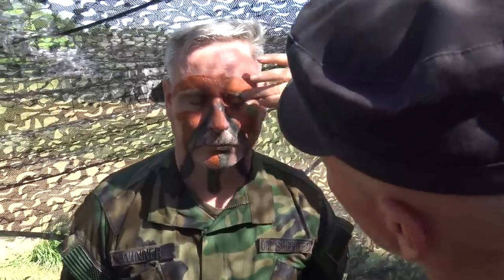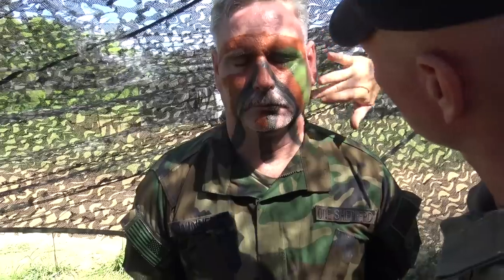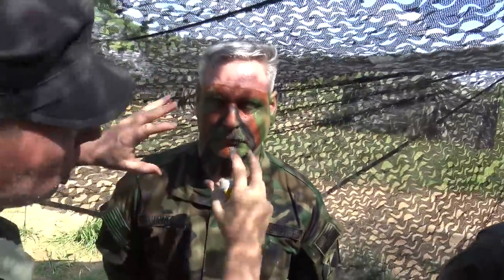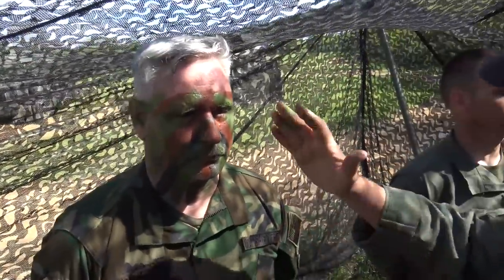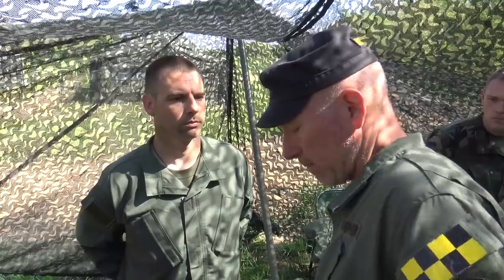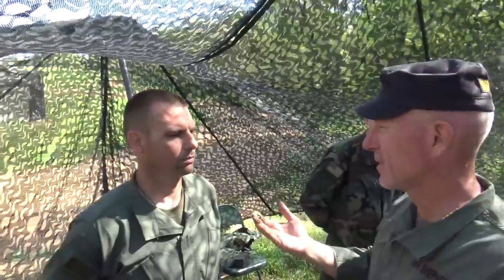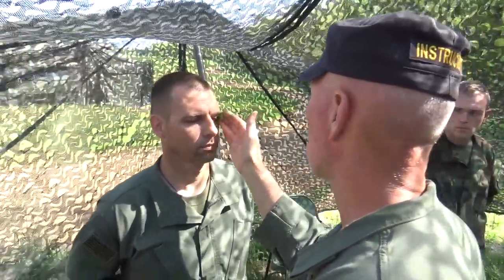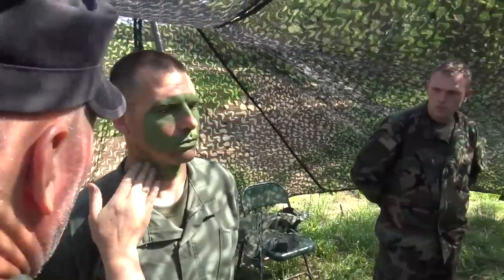PART II: Techniques for how to properly camouflage the human face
This is PART II to the original video “Techniques for how to properly camouflage the human face”. In this episode we will look a few more techniques which will be discussed and demonstrated by Dr. Christopher Larsen of the One Shepherd Leadership Institute.

One Shepherd is a non-profit organization which hosts two semesters a year at either A Co located in Missouri, or B Co, located in West Virginia. The organization puts individuals through leadership curriculum that challenges the mental and physical toughness of the light fighter infantryman concept. For those who seek the challenge of learning to shoot, move and communicate effectively in a cohesive unit, and to develop one’s own leadership ability through military oriented training and combat simulation please visit their
One Shepherd Youtube channel: